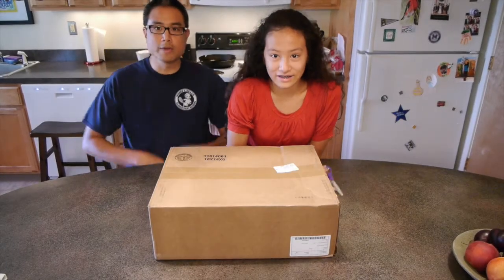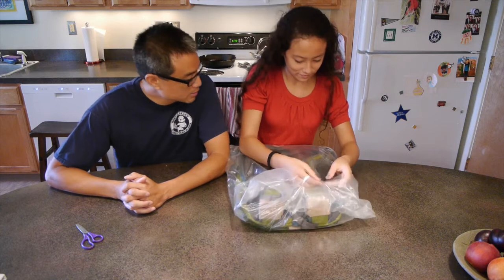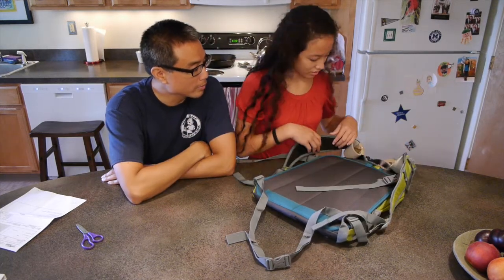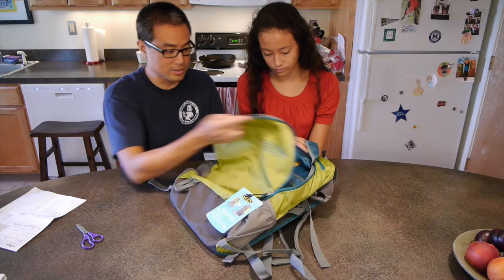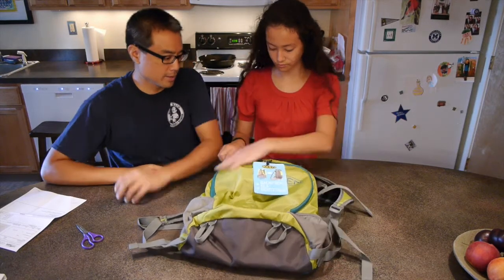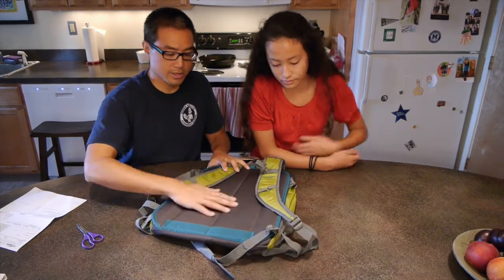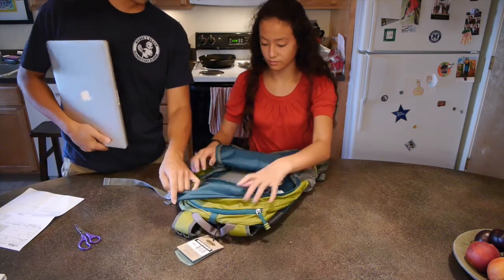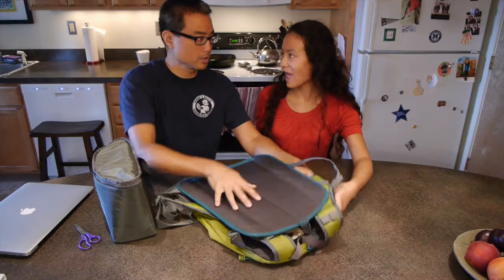Review of Keen Springer 29L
A video review of the Keen Springer 29 crossover day pack.